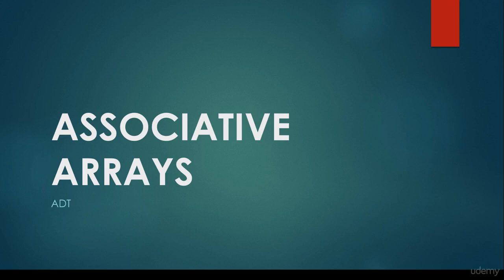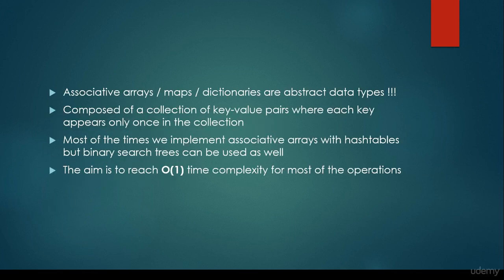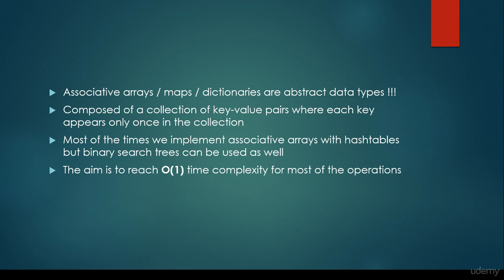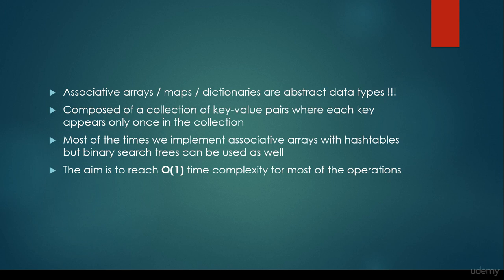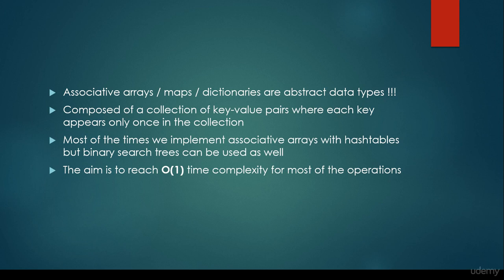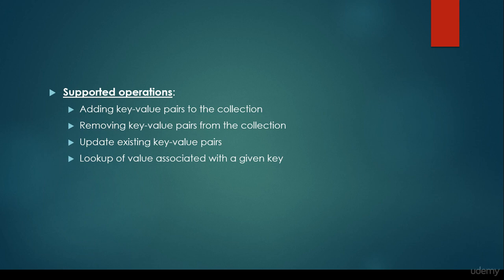associted array in python